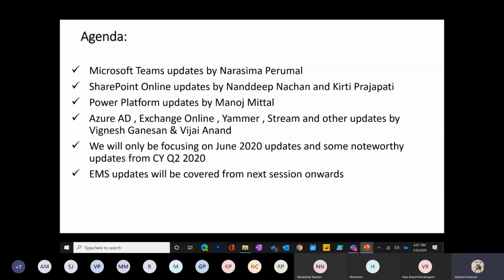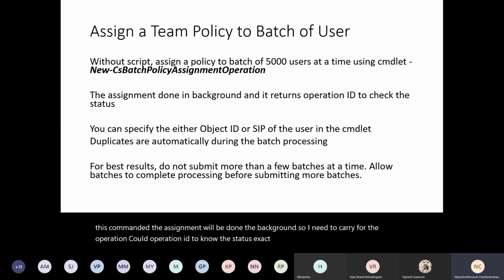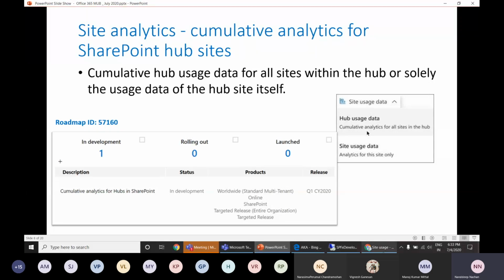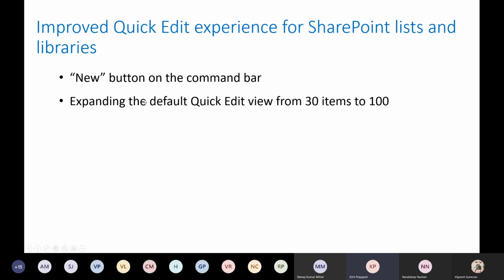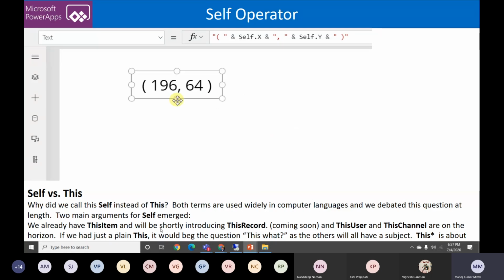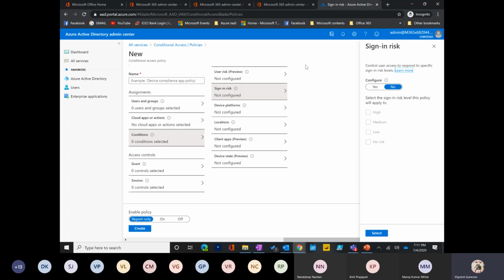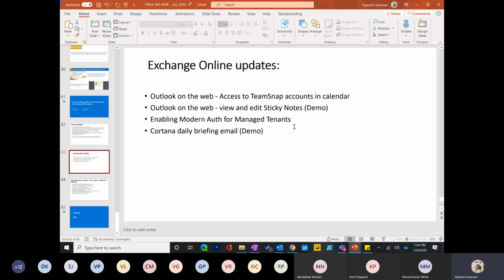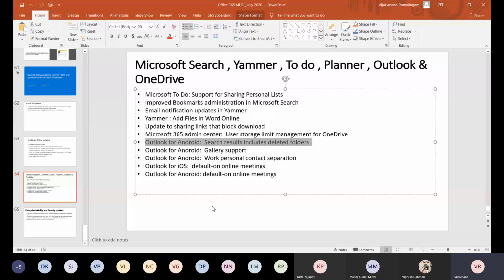Office 365 and Power Platform July 2020 MUB (Monthly updates briefing)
This is a recording of our webinar from the Office 365 and Power Platform user group in India where myself and Microsoft MVP's from India have discussed  in detail about  the Office 365 and Power Platform updates for the month of June 2020 and CY Q2 2020 .

Please use the link below to join our meetup group as a member so that you can be a part of all our webinars , bootcamps and other events .